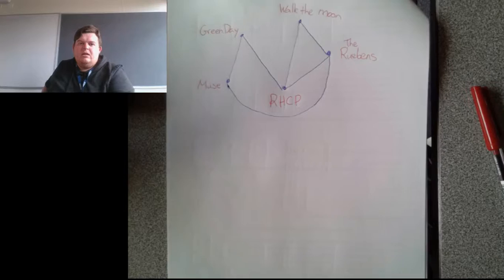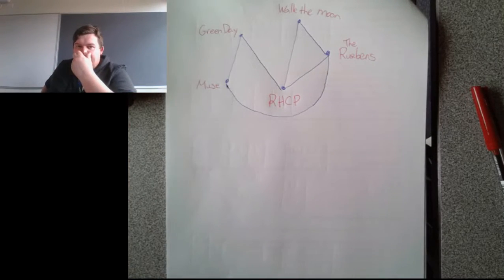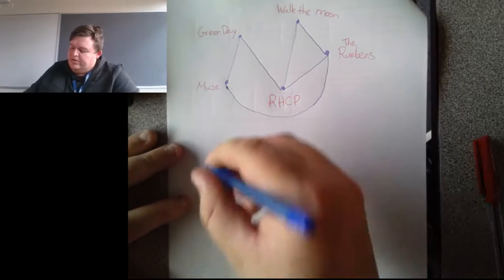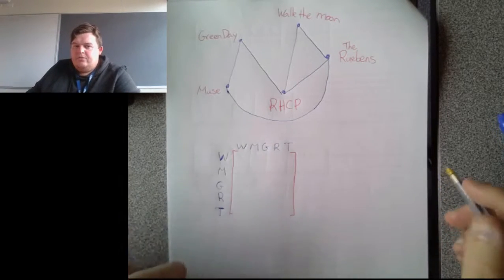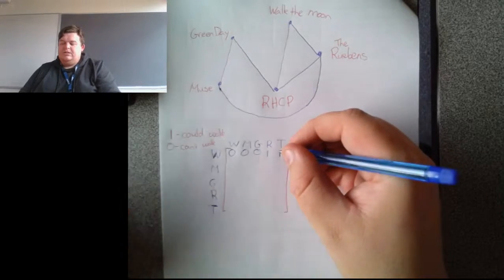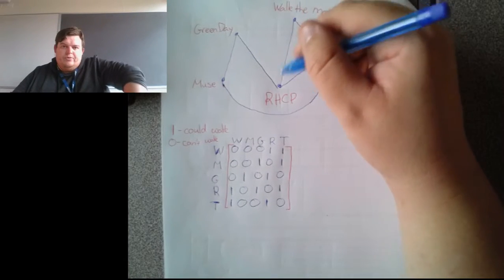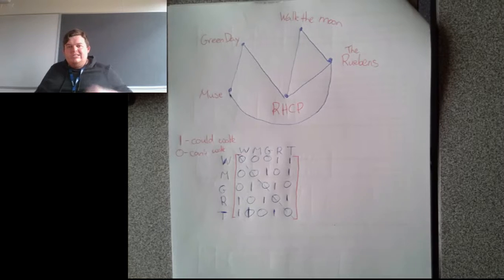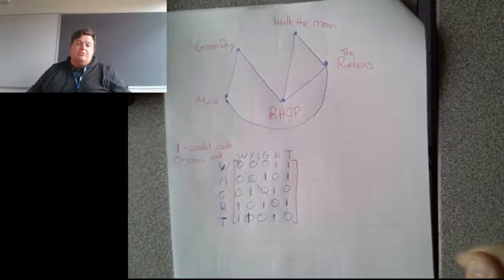Matrices - communication matrices